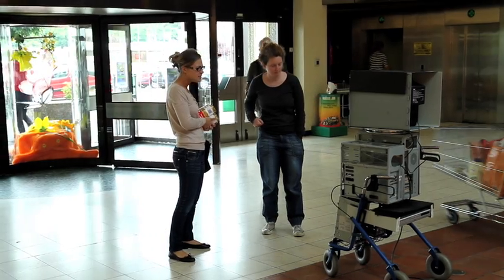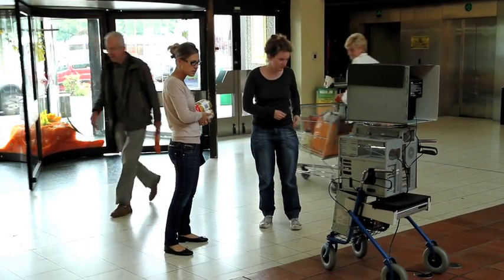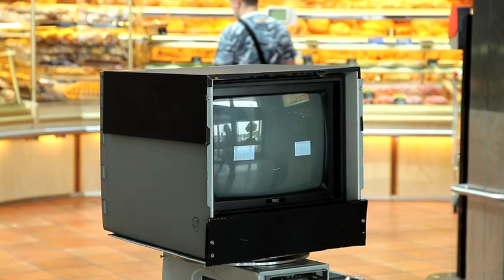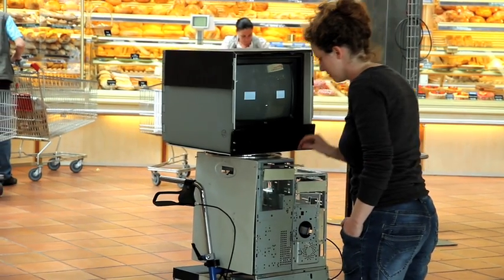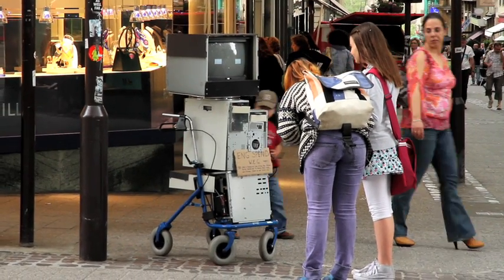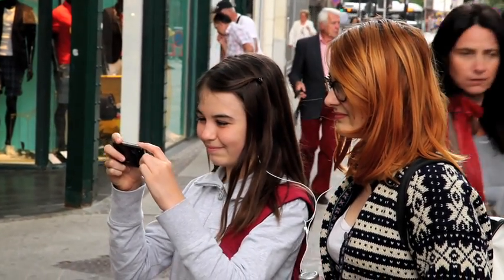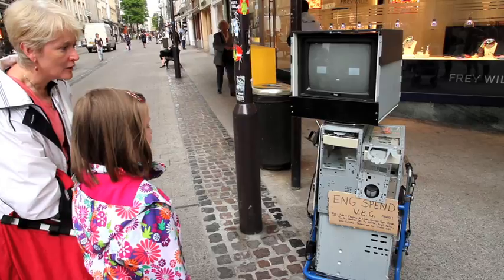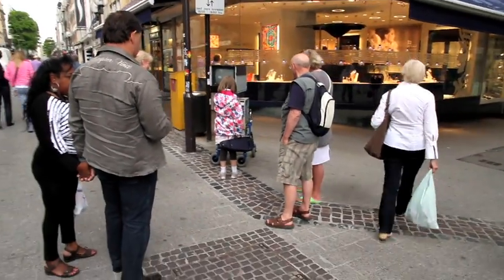beggarrobot in Cactus Howald.mov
The beggar Robot is an opensource idea from Saso Sedlacek in which he promotes a automated bagging for the materially deprived. We build another one and tried it out ourselfs. In the interview Clark Boyd was asking me the questions why I;m building one and I completely forgot to mention that it is great fun to build a robot that can beg! Hopefully it keeps on working in the exhibition about poverty in Luxembourg till may 2012!